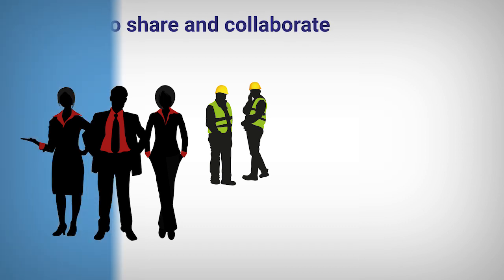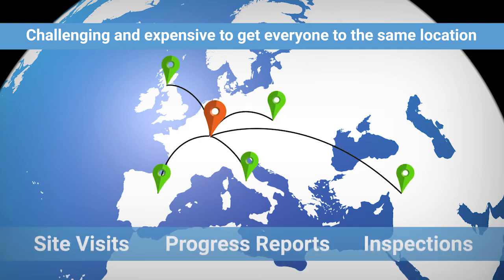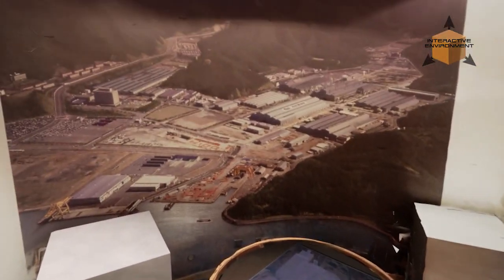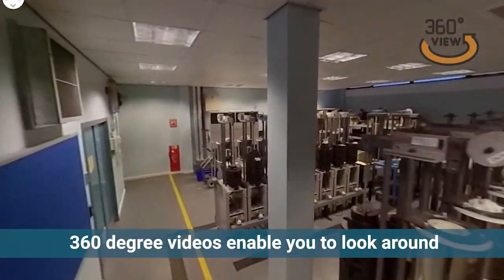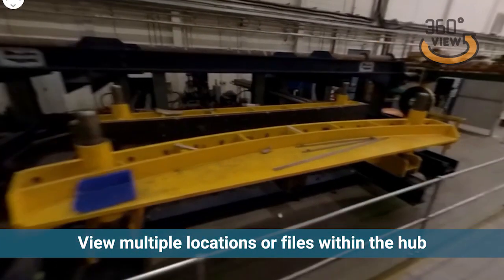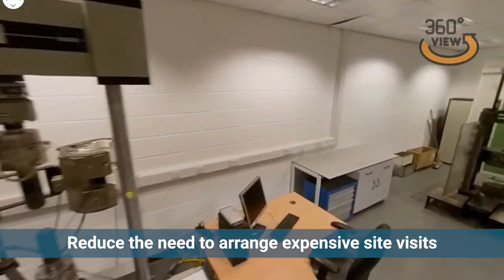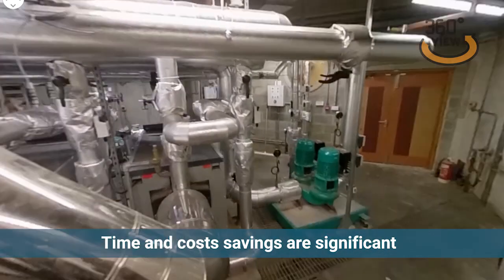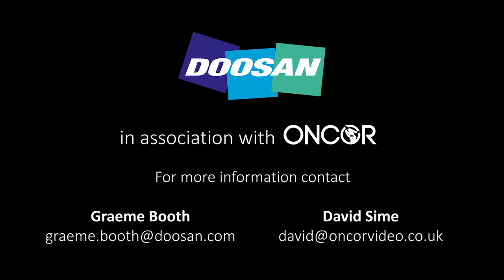Virtual Reality Demonstration hub for Engineering and Construction - Doosan Babcock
This VR version of Doosan Babcock's UK demonstration space allows users to virtually teleport into potentially hazardous engineering and construction environments.

This way they can quickly and safely visit locations all over the world without the need to physically travel there - creating massive savings on time, cost, risk and insurance.

Over a whole organisation this can also dramatically reduce travel emissions and carbon footprint.